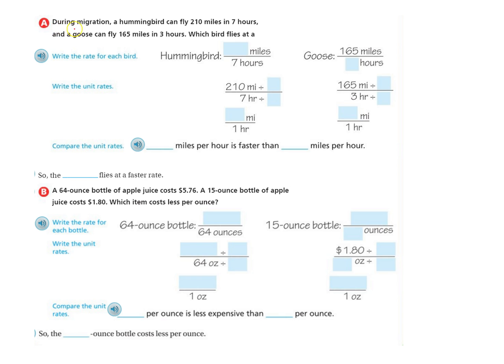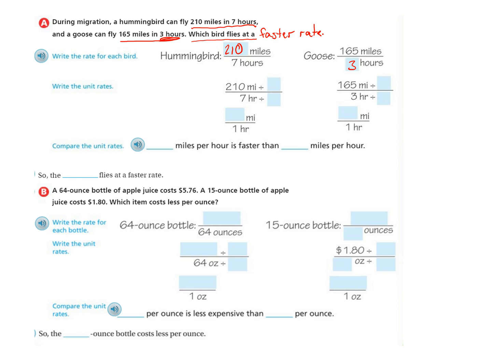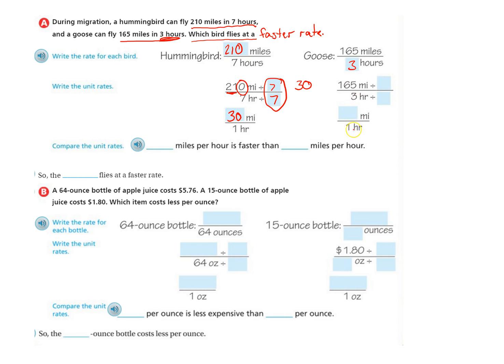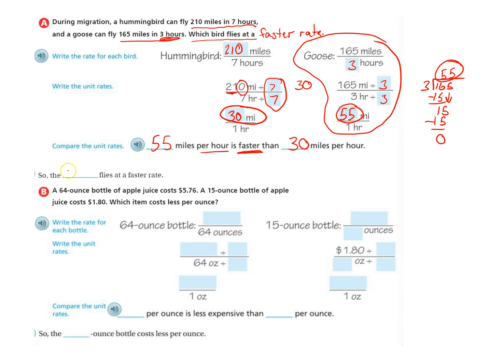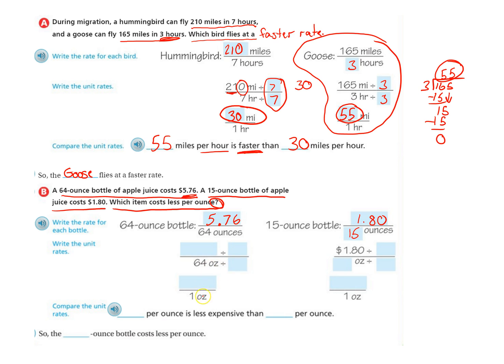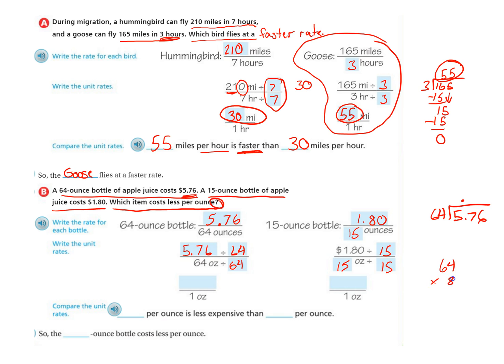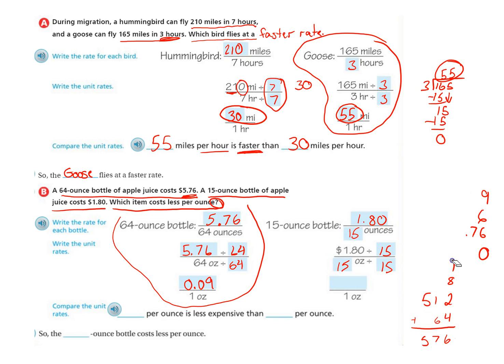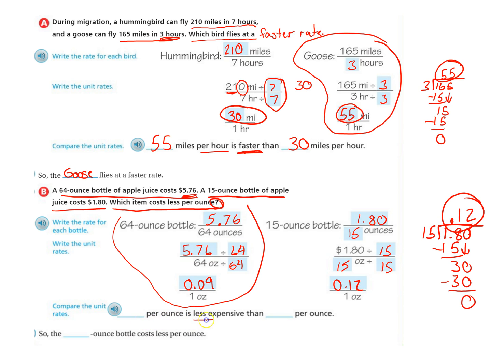6th grade go math page 176